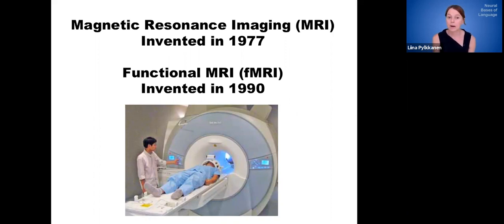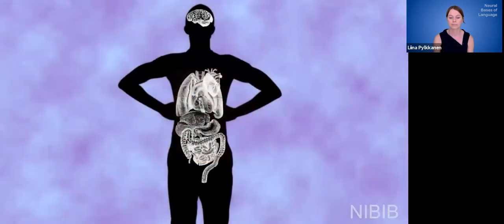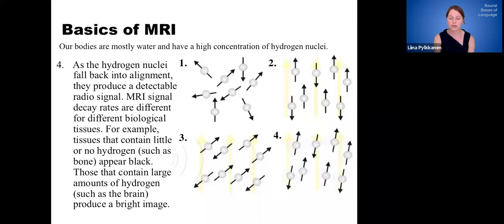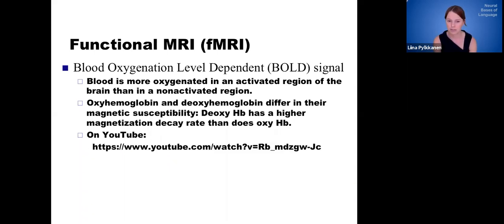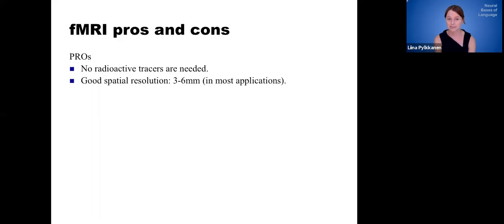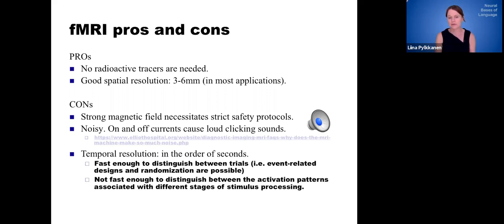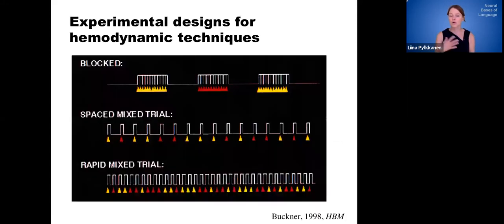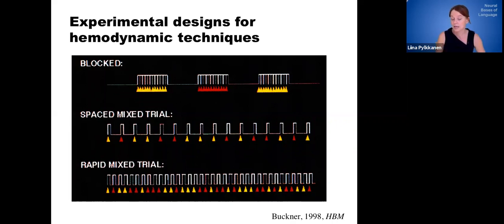3-3 METHODS II: fMRI (19mins)